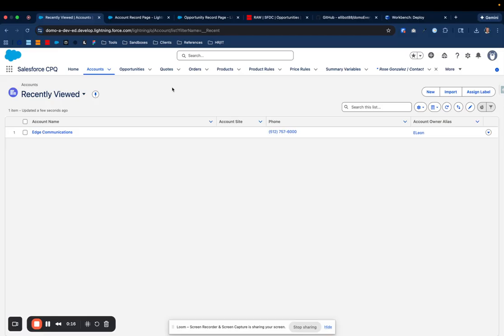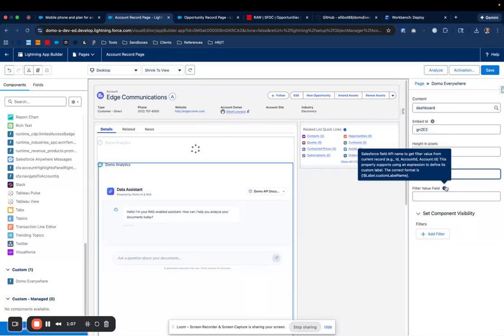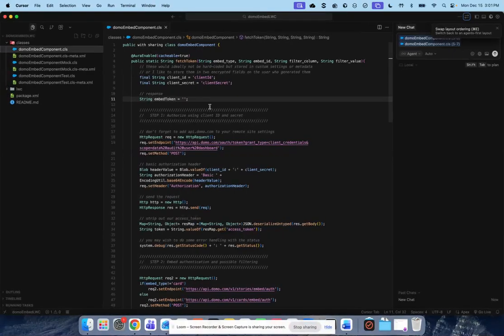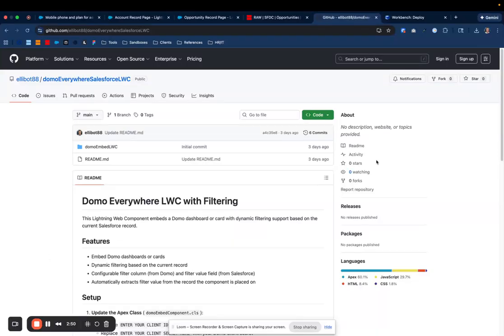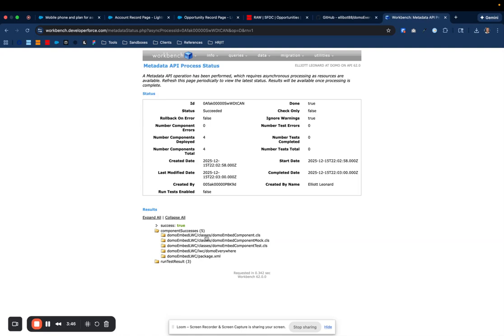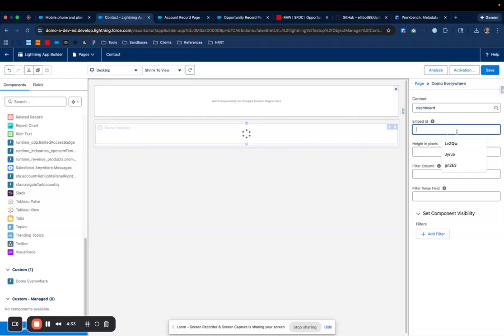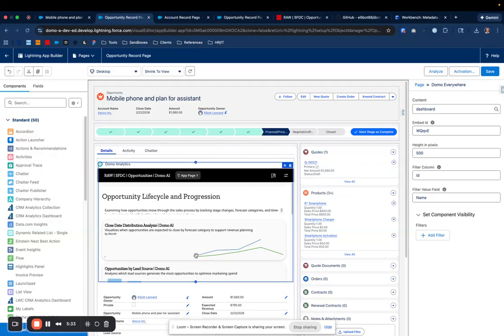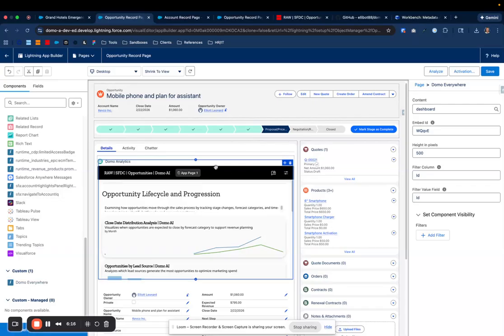Domo + Salesforce: Embed using a Lightning Web Component